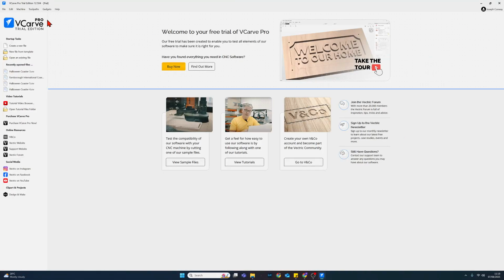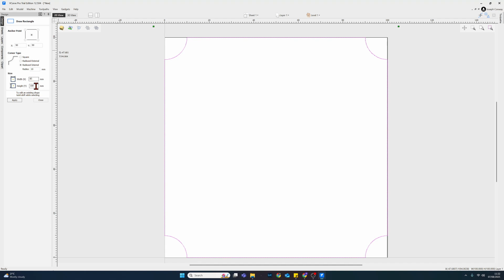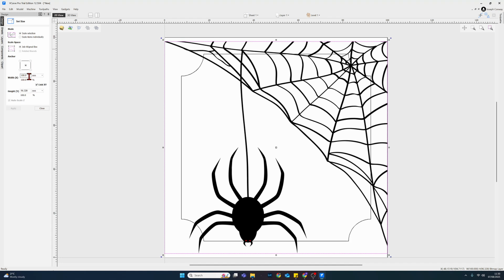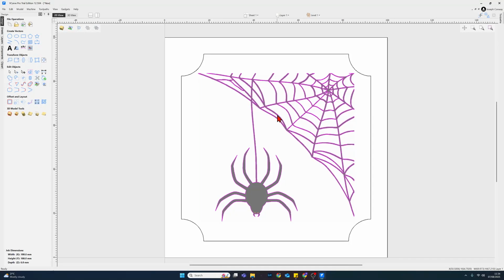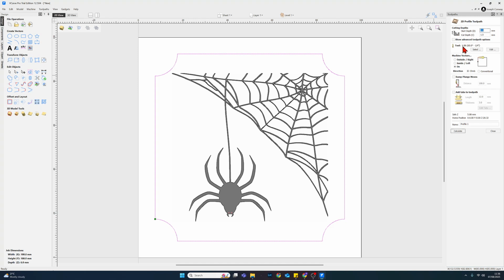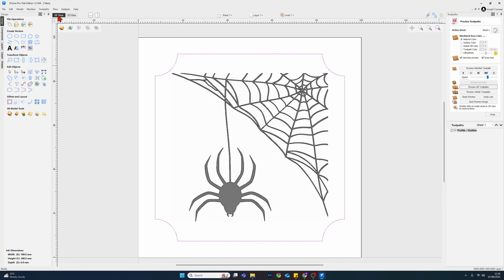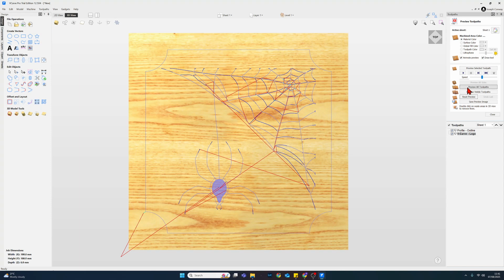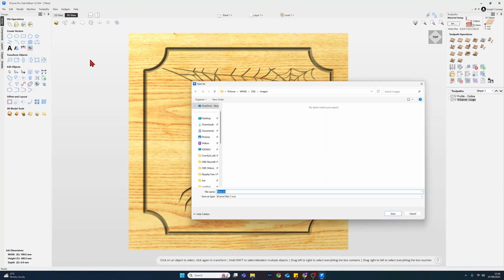VCarve Pro - Coaster Design Demo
A beginner level demo (made by a beginner myself) of how to add an outline and image to a drinks coaster in VCarve Pro.